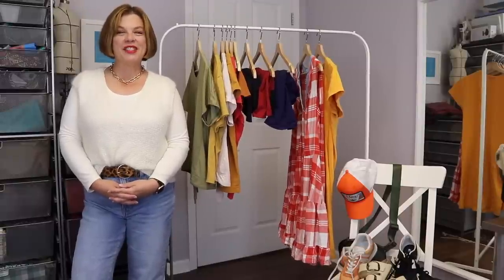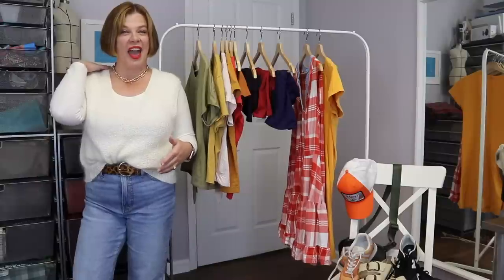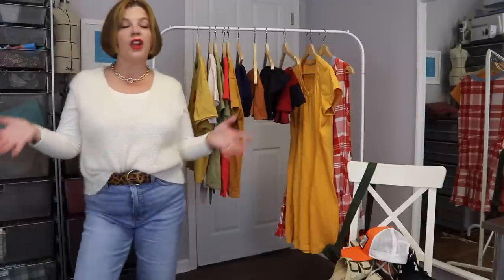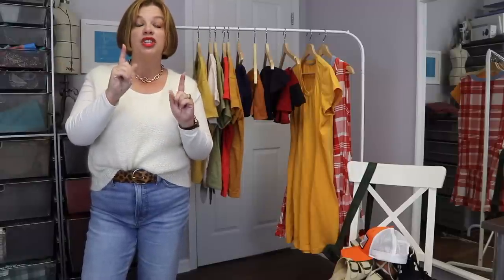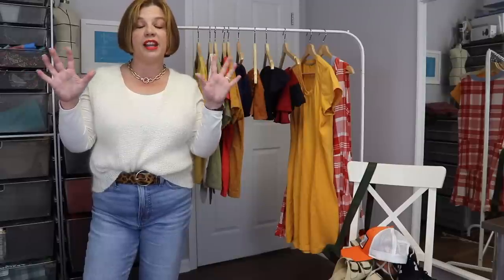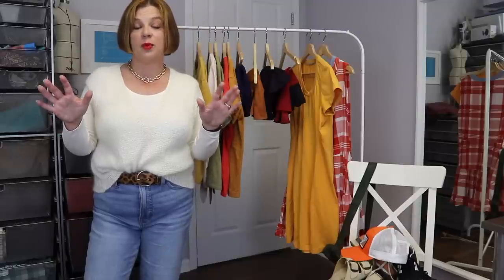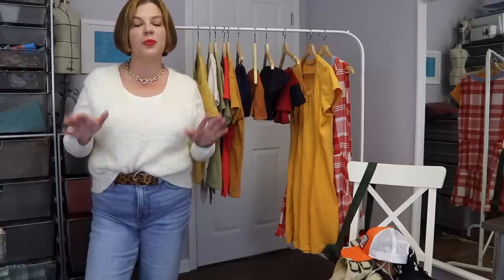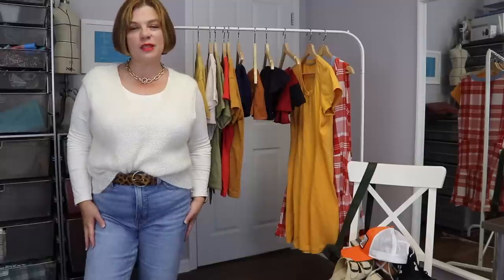My Handmade Disney Vacation Wardrobe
We just got back from a trip to Disney World and I was so pleased with the handmade wardrobe that I packed that I thought I would share it with you!

RTW Jeans
Lipstick:

Today’s Love Notions Feature Friday Pattern is the Breckenridge Henley and is $5 today (10/21/22) only!

Belt Bag